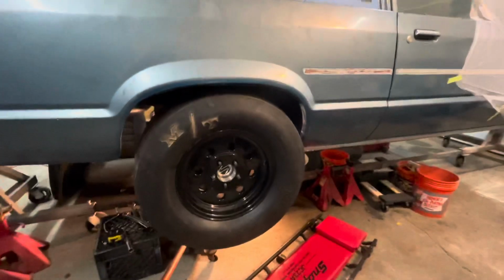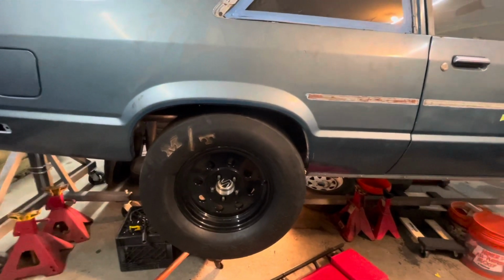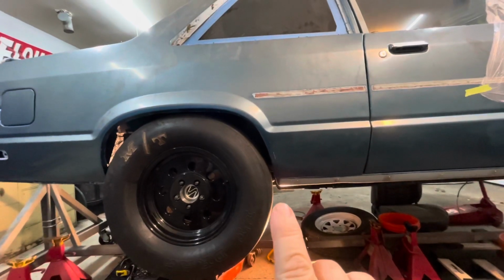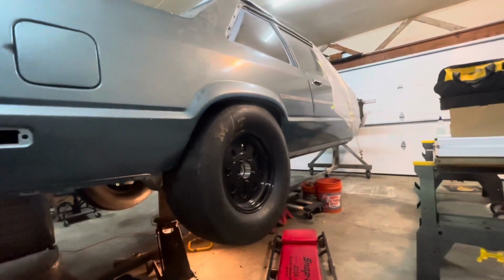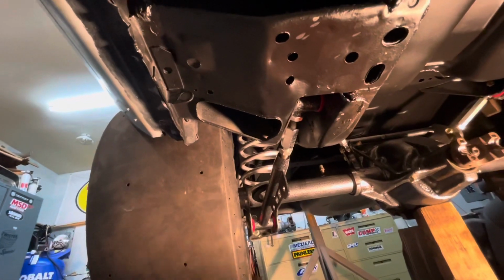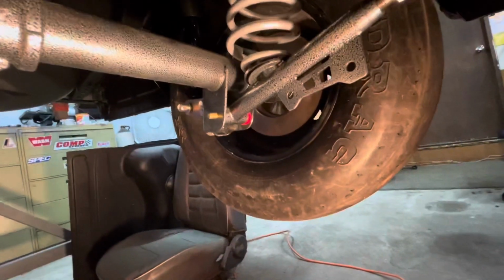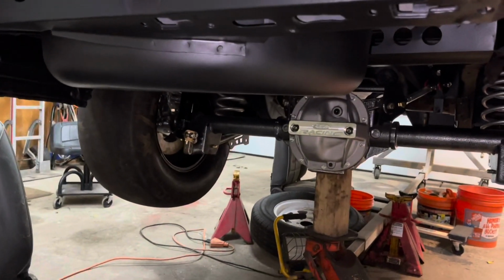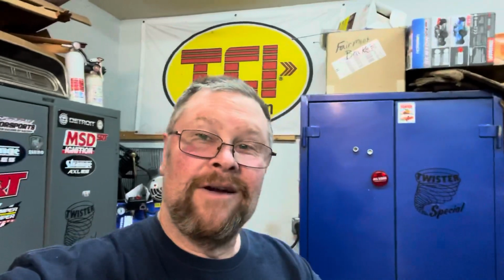1980 Ford Fairmont rear end is so close! #8.8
The rearend is so very close to be where it's suppose to be. #8.8